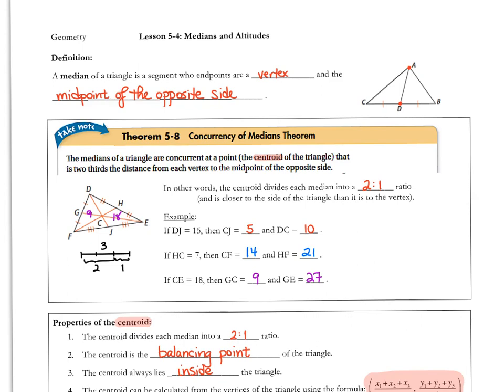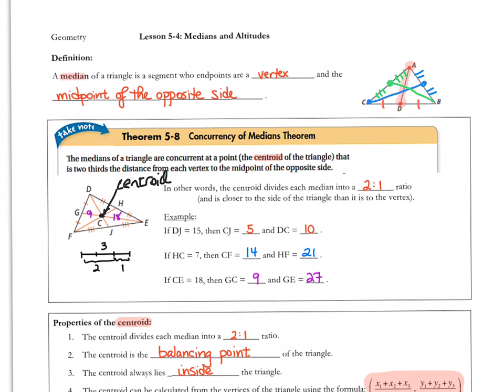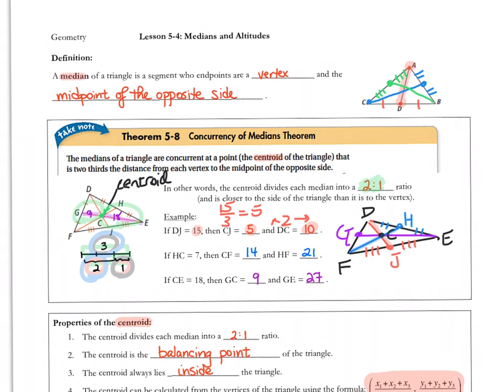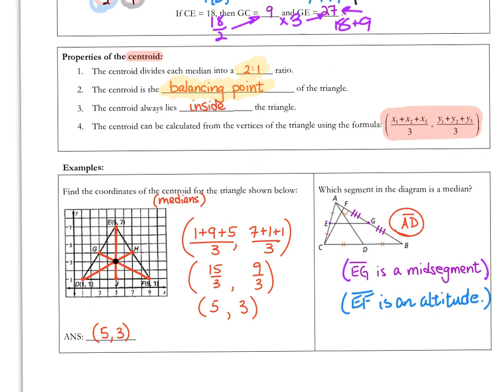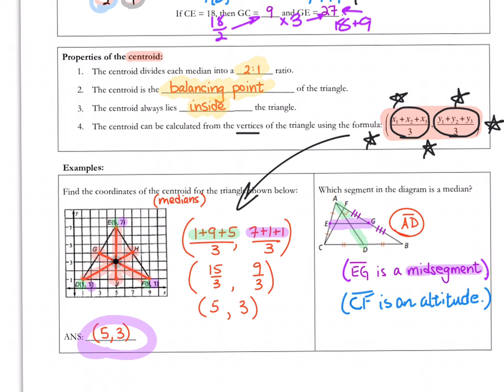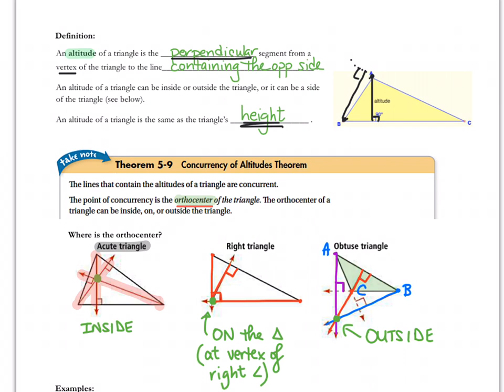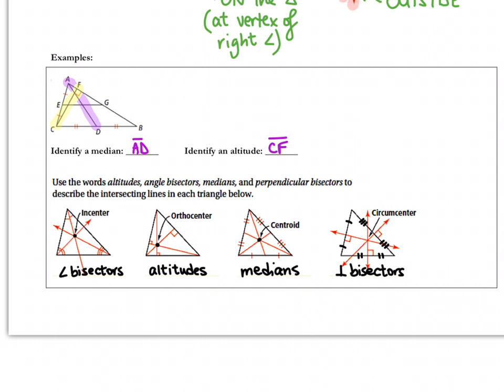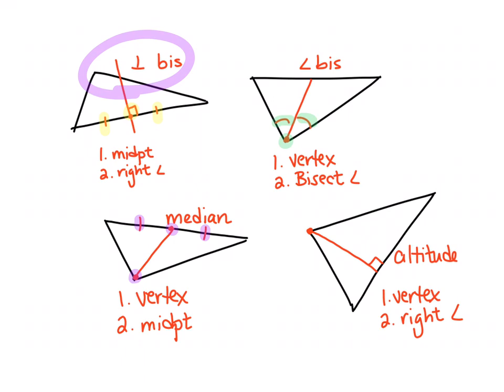Lesson 5-4 Centroids and Orthocenters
Medians, Centroid, Altitudes, and Orthocenter, and their properties